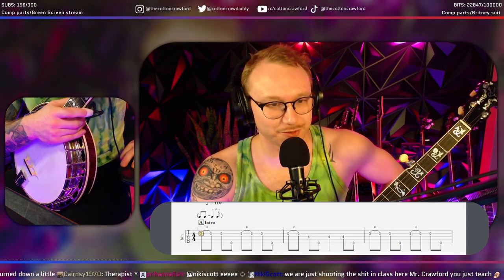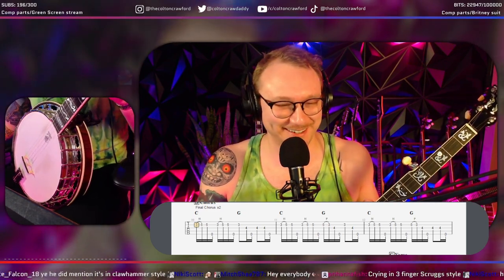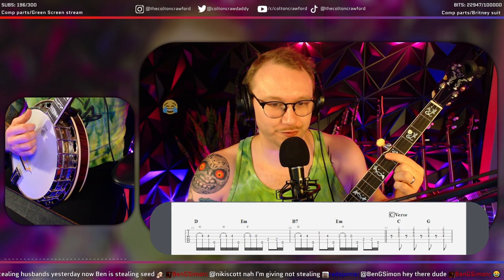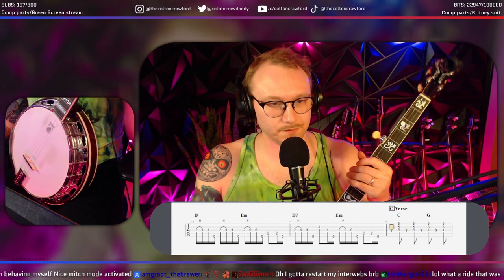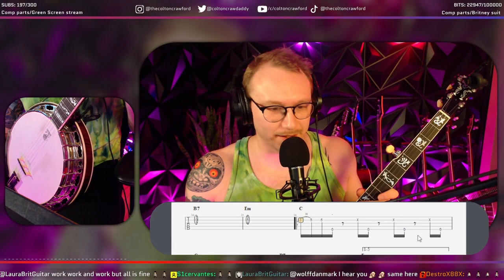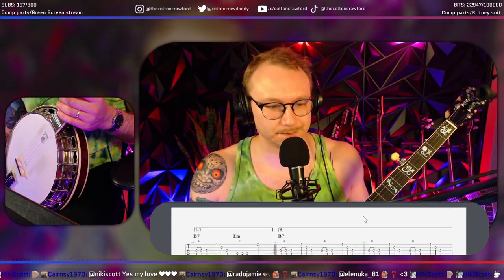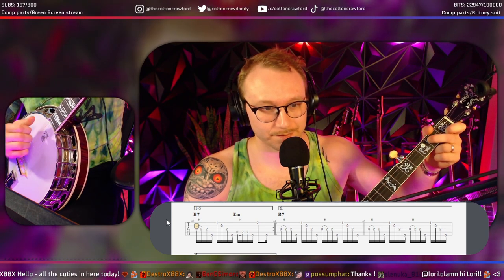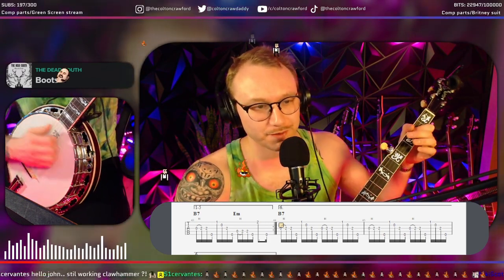The Dead South - Boots [Banjo lesson]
It's been a minute since I've done a banjo tutorial, we did this one today on Twitch! I know the format is a little different than before but hopefully you enjoy it.
- Crawdaddy